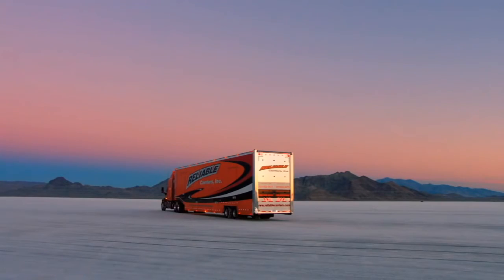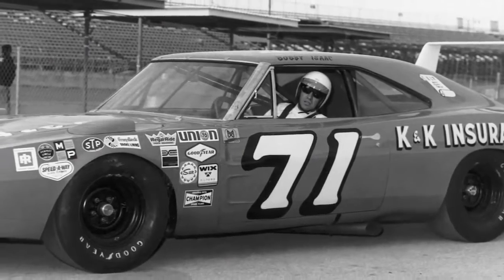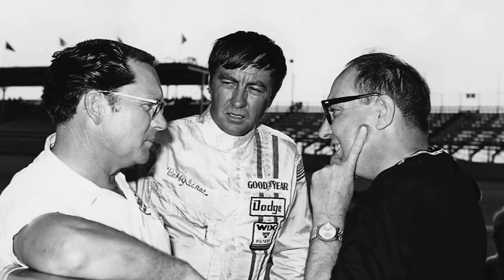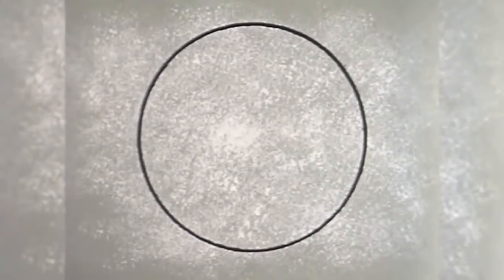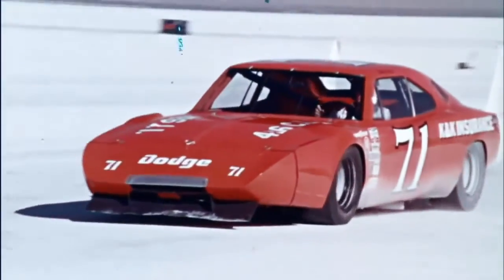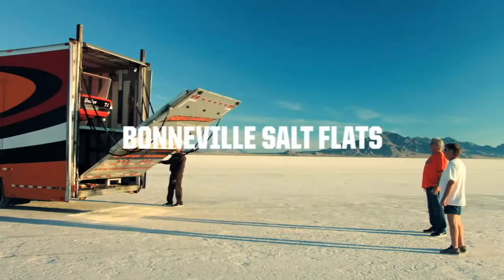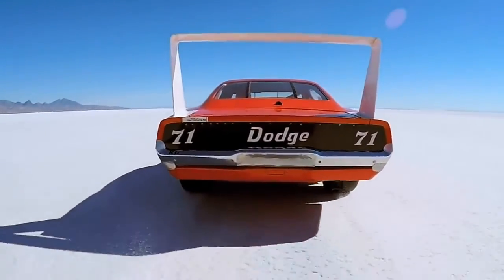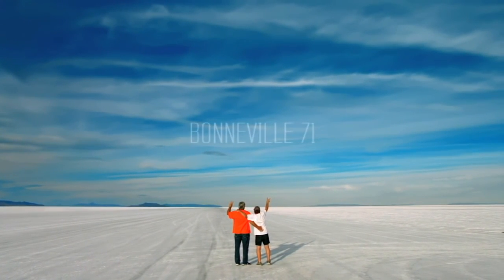The K&K Dodge at the Bonneville Salt Flats